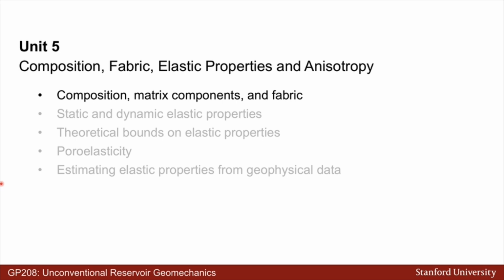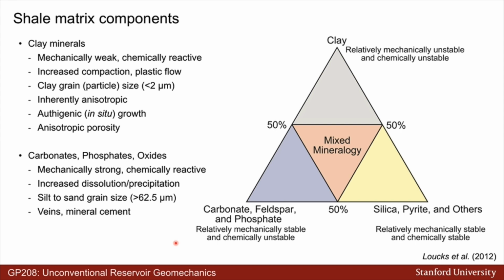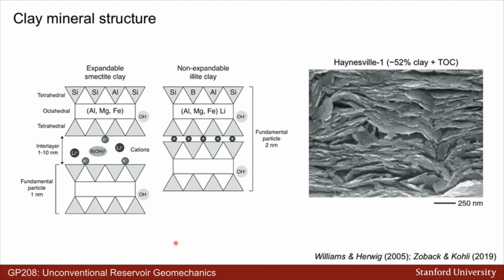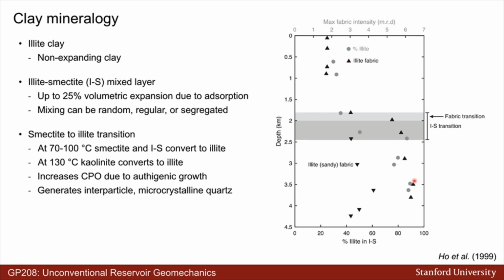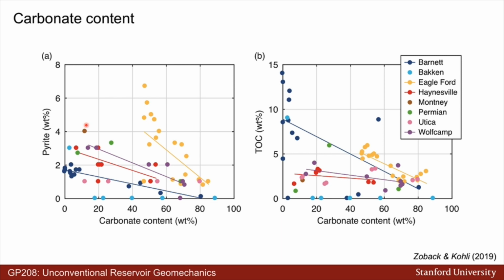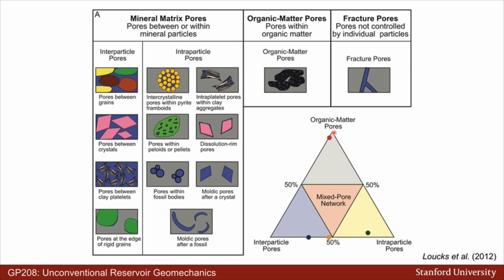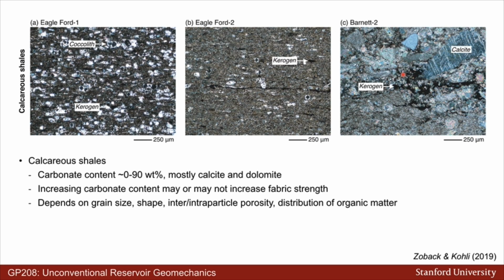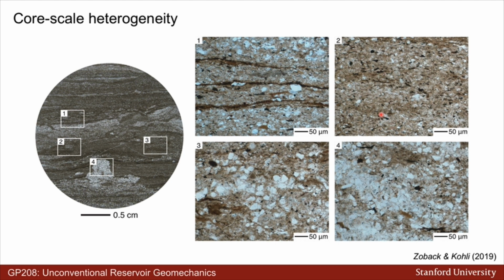Unit 5 Section 1